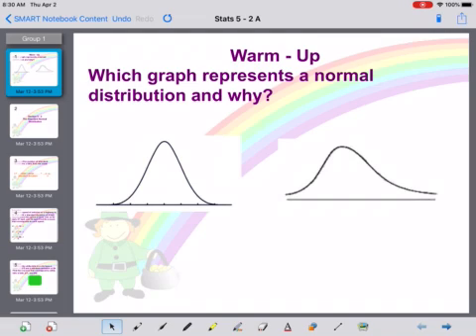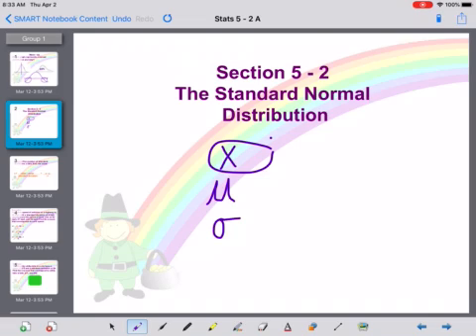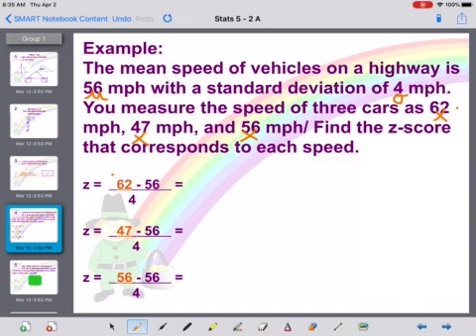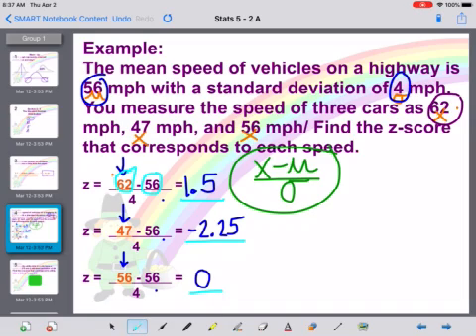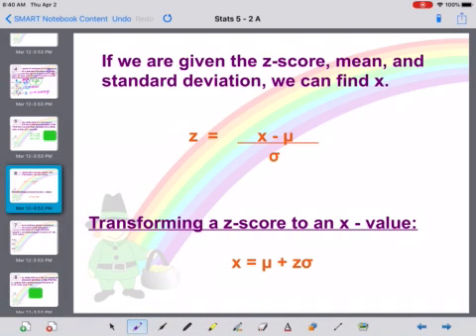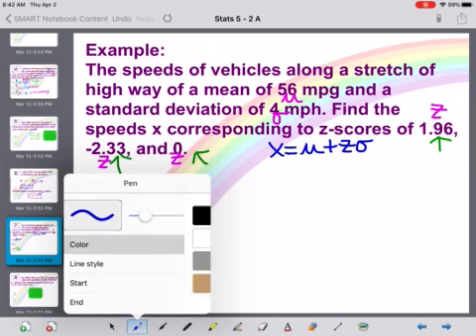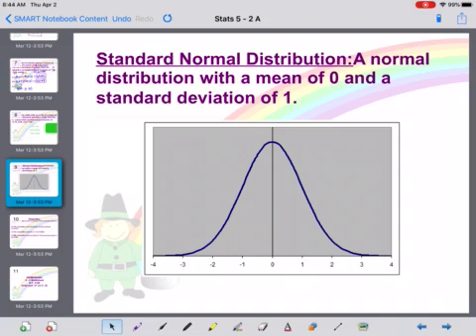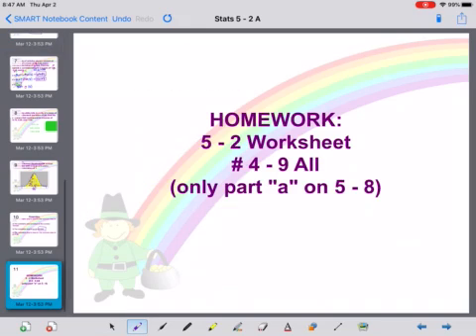Stats Section 5.2 A